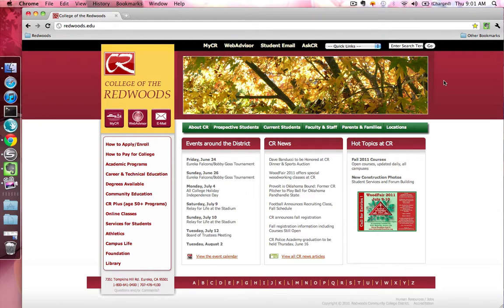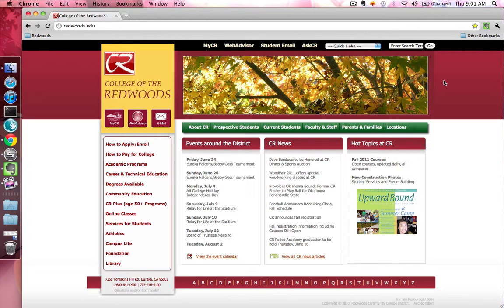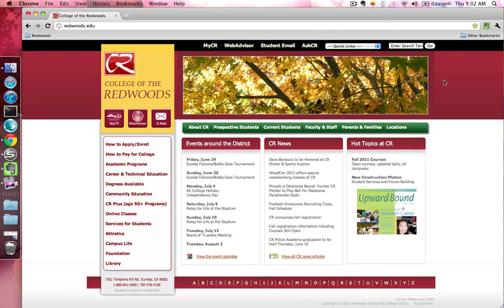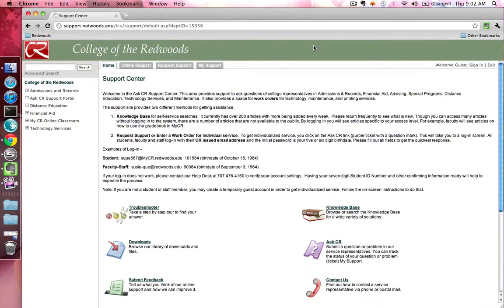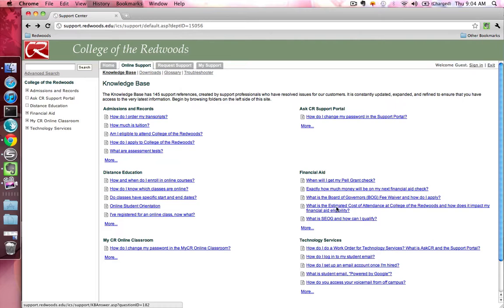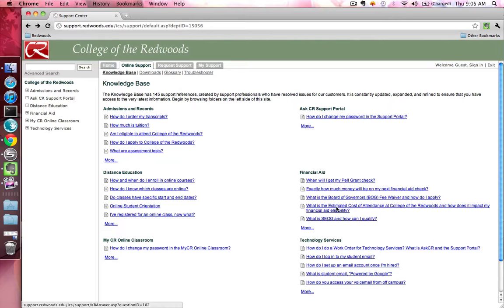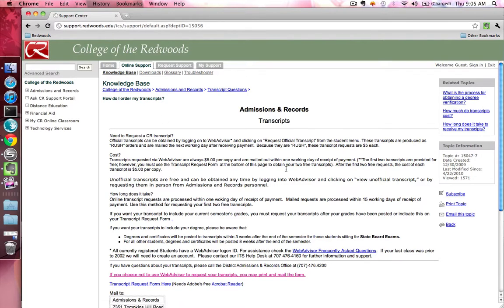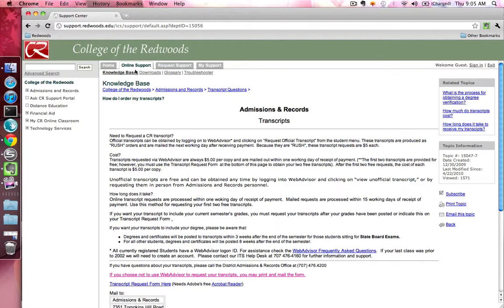AskCR: Browsing the Knowledge Base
Tutorial on how to browse the AskCR Support Center Knowledge Base.